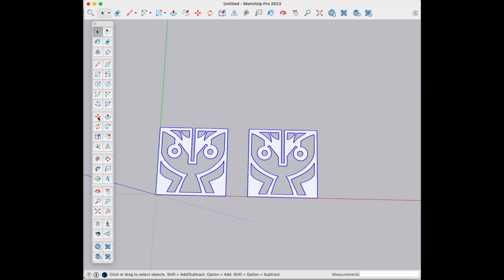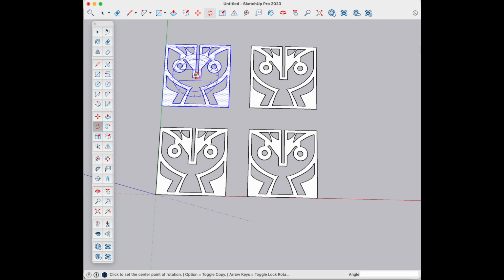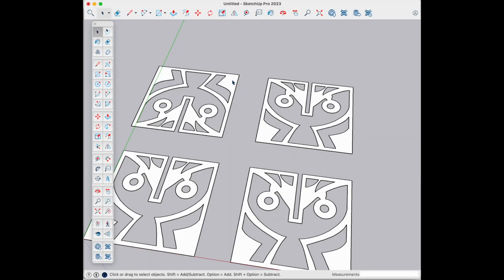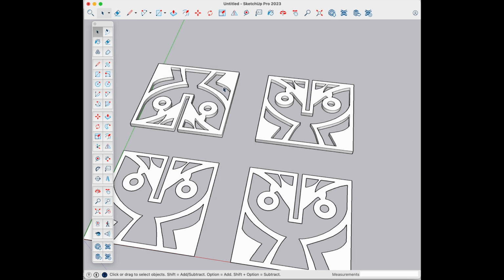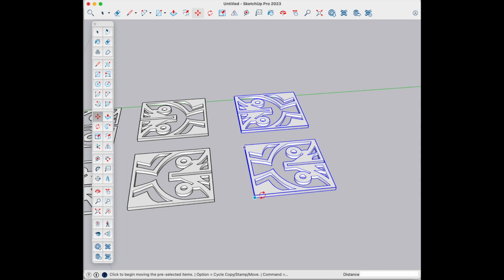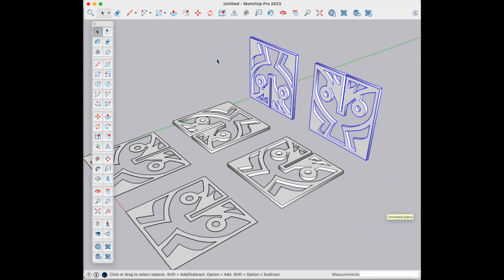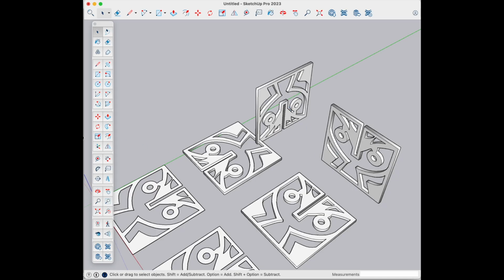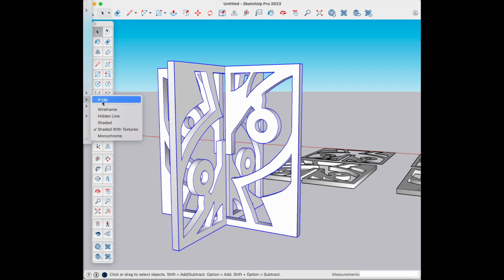3D Square - Part 2 - Assembling The Design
The second tutorial (Part 2) on how to make an Intersecting Square using SketchUp to pre-engineer the slot fit. Parts to be cut on a Glowforge laser cutter using Adobe Illustrator as an interface.